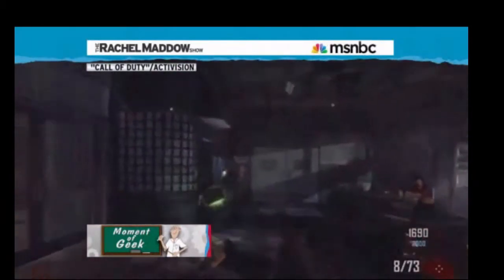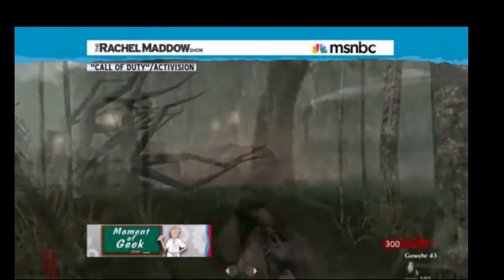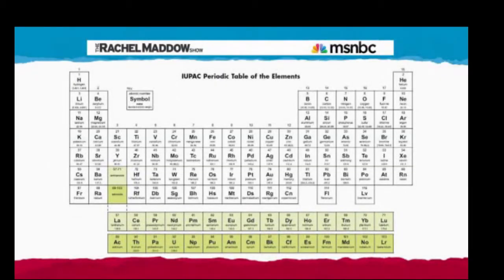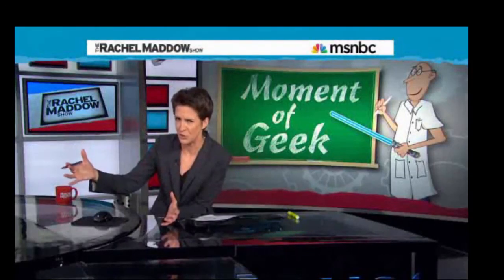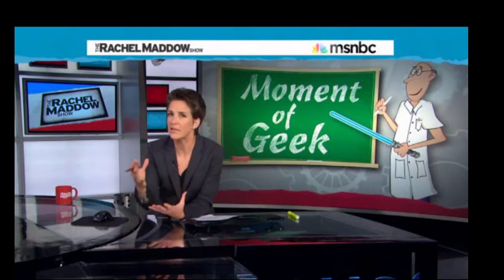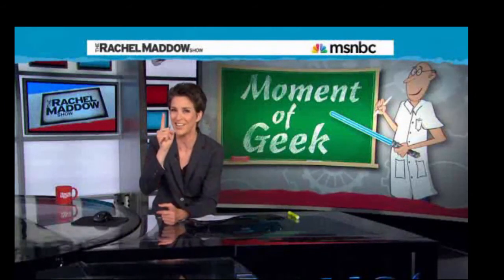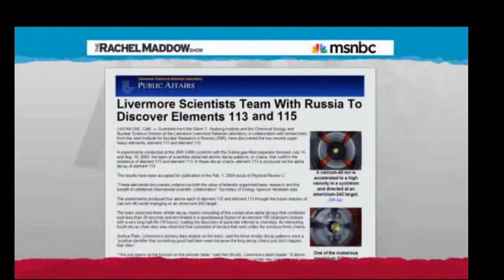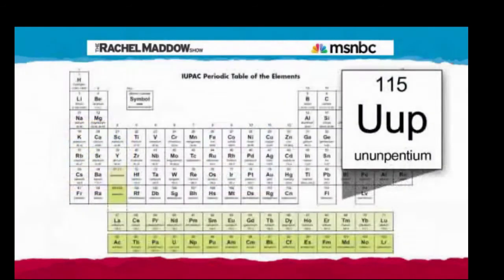Element 115 discovered!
What is interesting about Element 115? How was it discovered? How will it be named?